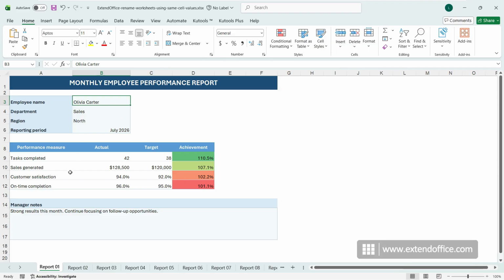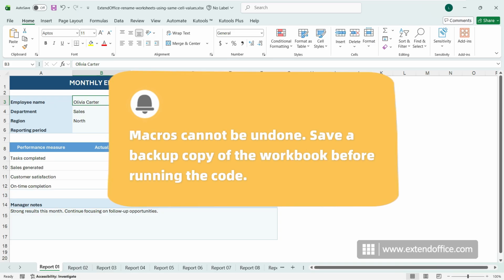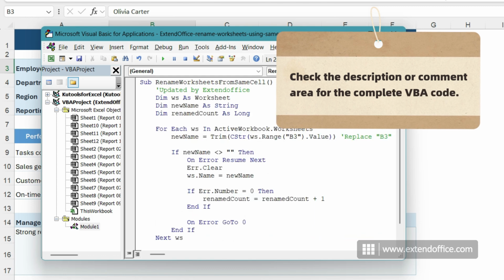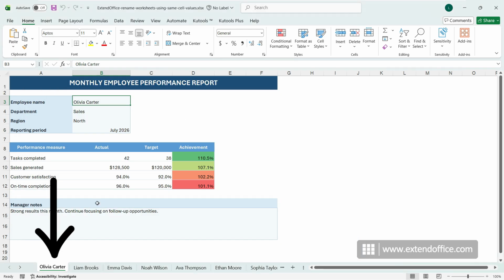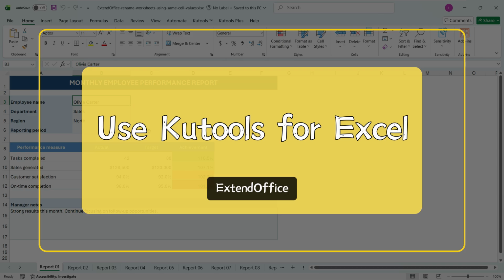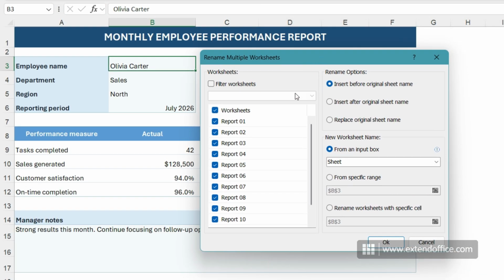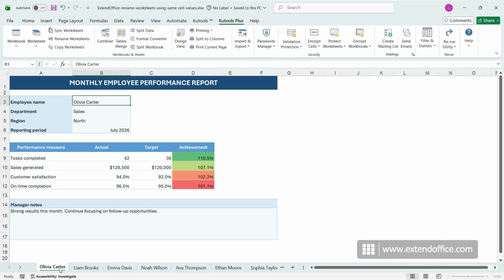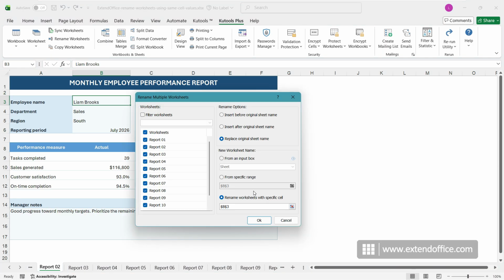Rename multiple worksheets from the same cell value in Excel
If every worksheet contains its new name in the same cell, you can rename all the sheets together instead of editing each tab manually. In this video, learn how to use VBA or Kutools for Excel to rename multiple worksheets based on cell B3 in each corresponding sheet.

📌 Methods covered:

• VBA: Run a macro that checks cell B3 on every worksheet and uses its value as the new sheet name. Because macro changes cannot be undone with Ctrl + Z, create a backup before running the code. The complete VBA is available in the related tutorial below.

• Kutools for Excel – Rename Worksheets: Select the worksheets you want to process, choose Replace original sheet name, and specify cell B3. Kutools renames each selected worksheet using the value from that sheet’s B3 cell. The same dialog also supports values from a range, manually entered names, and prefixes or suffixes. You can also undo the renaming operation if needed.

🎯 Useful for:

• Renaming employee performance report sheets
• Organizing monthly or departmental worksheets
• Replacing generic sheet names in bulk
• Naming worksheets from employee, customer, or project data
• Adding prefixes or suffixes to existing worksheet names